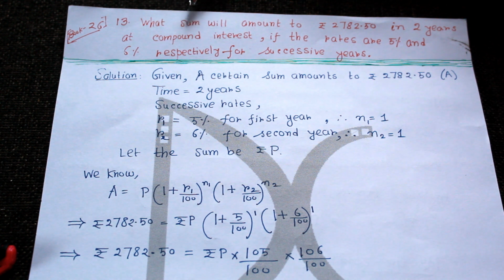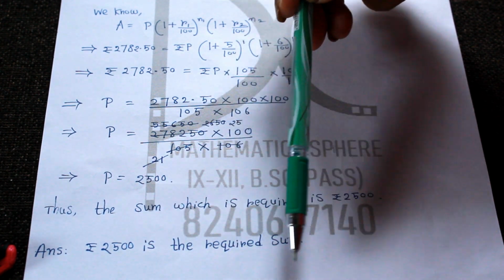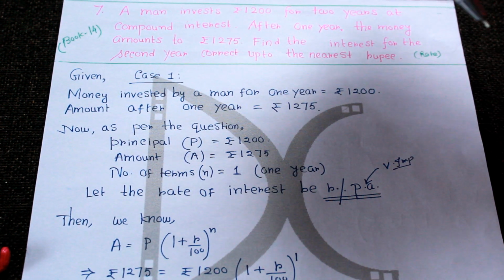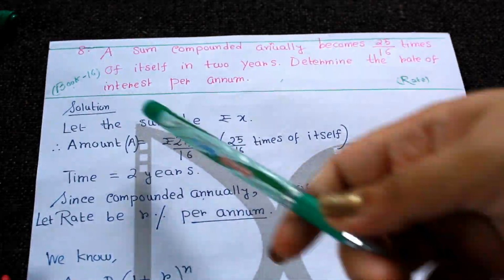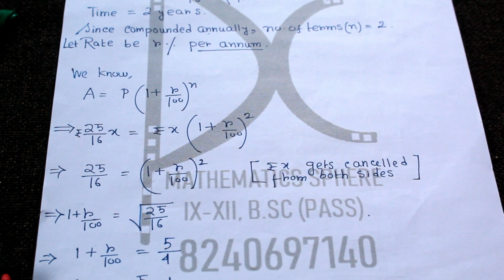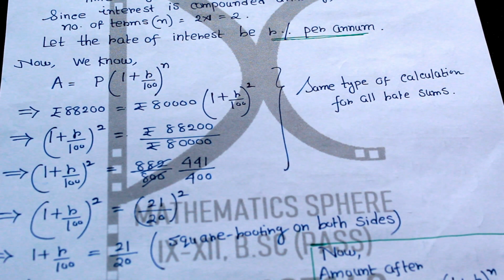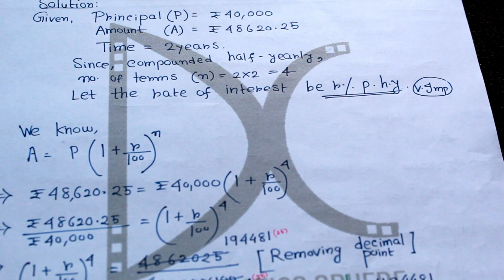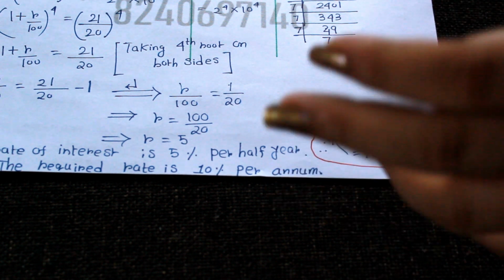Compound Interest | Using Formula | Class 9 |ICSE|Part 2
More solved problems on finding principal, rate of interest